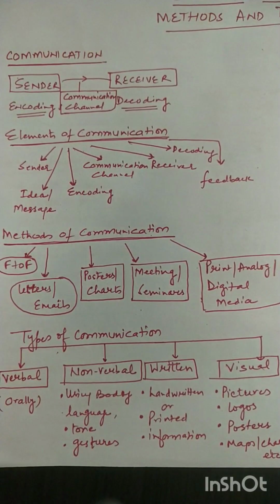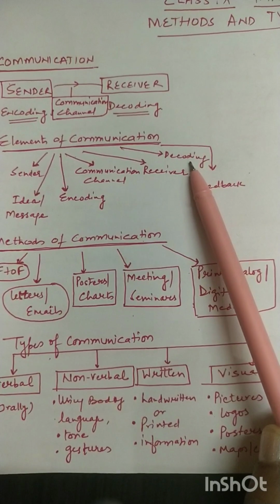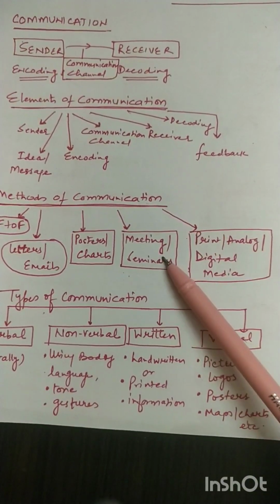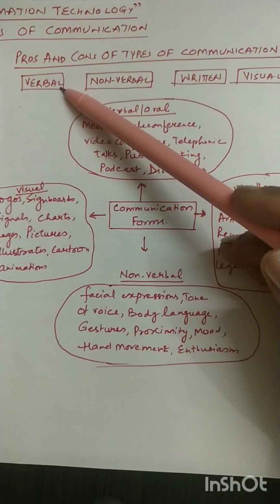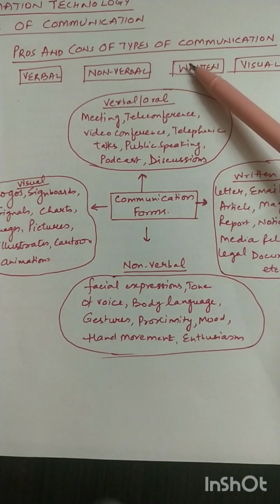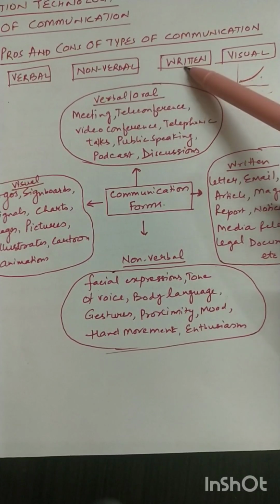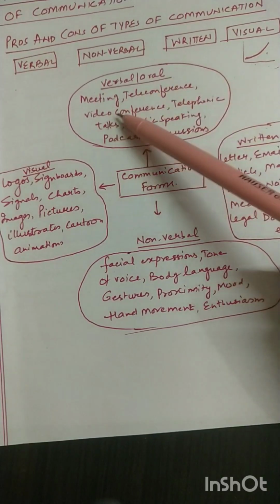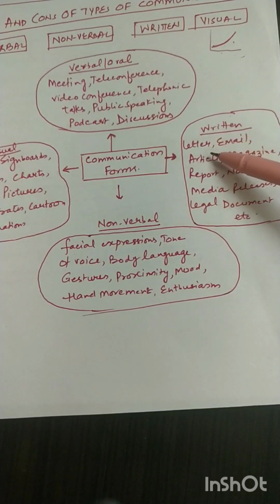INFORMATION TECHNOLOGY 402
Channel for Class 10 IT
Learners